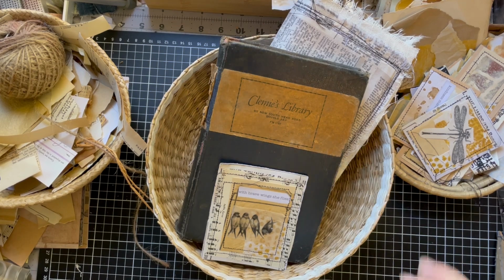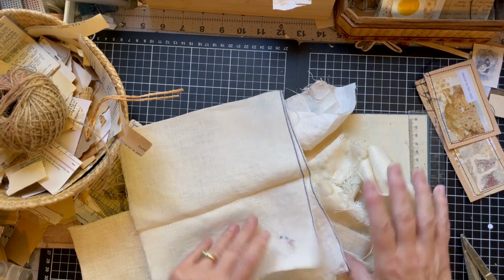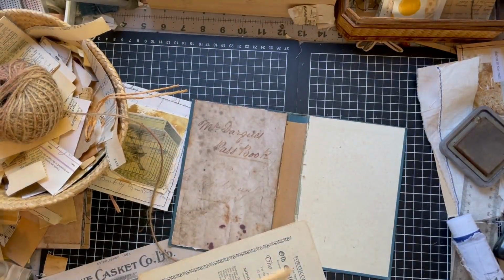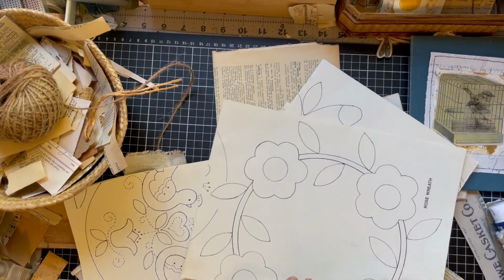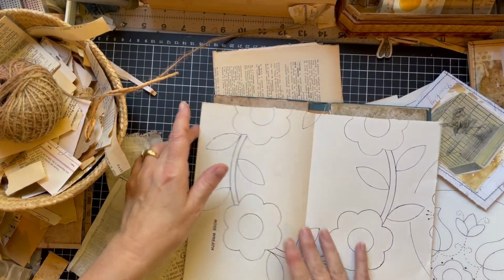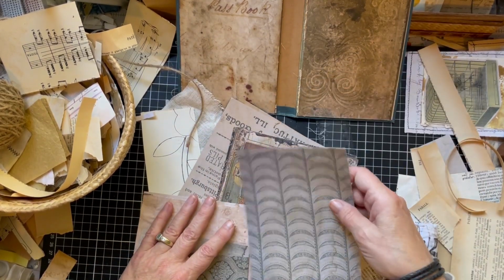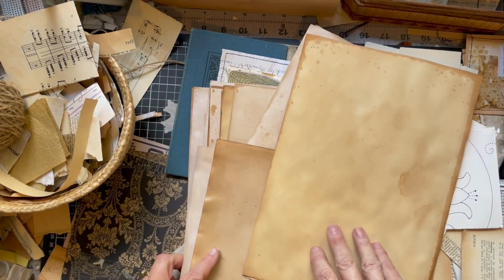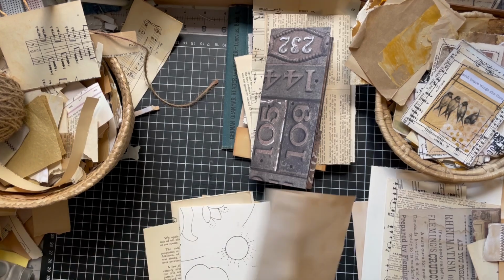Kate Makes Journals: Old Book Cover Journal Hatch from Scratch 1 (new series)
How I start from scratch: inspiration, cover, spine, paper and signatures.
This is part of the Making Monday Series.